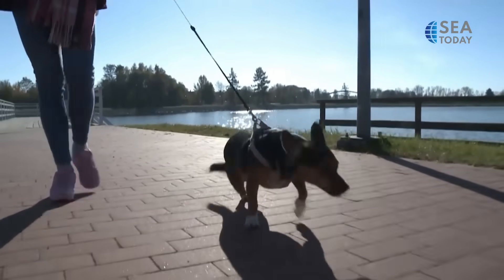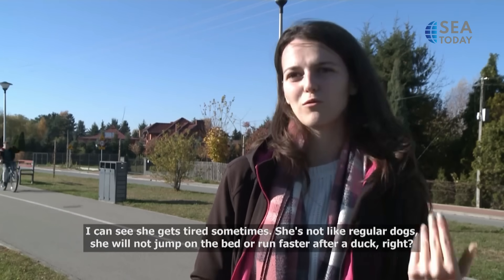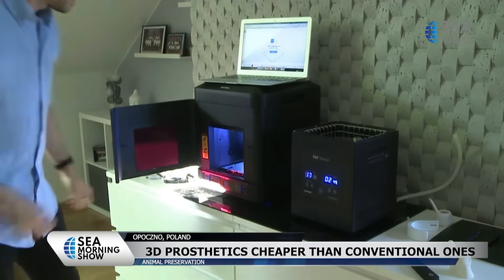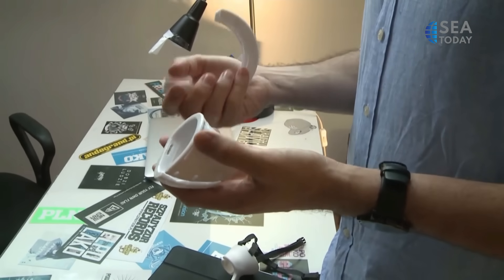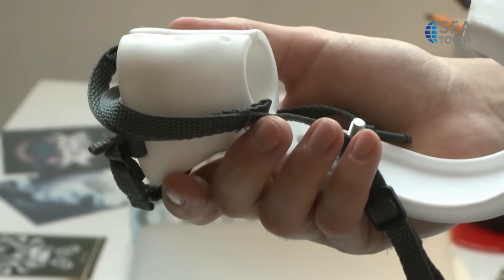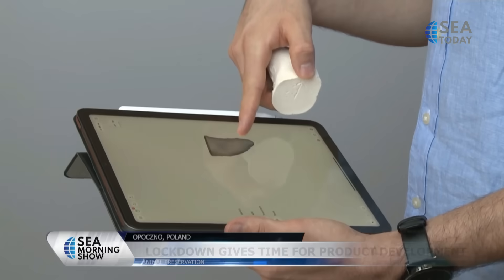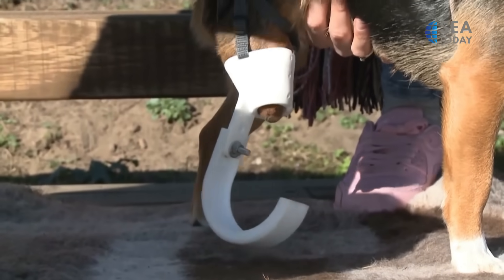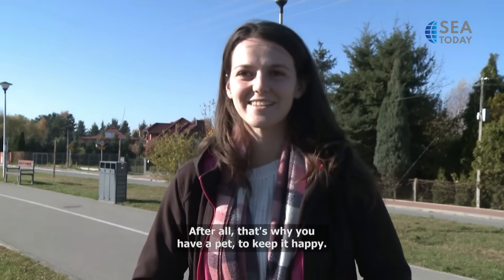3D Printed Prosthetics for Dogs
Seorang mahasiswa kedokteran hewan Polandia menggunakan seluruh beasiswa kuliahnya untuk mengembangkan metode pencetakan prostesis 3D yang dipasang secara individual untuk anjing lumpuh.
Pasien pertamanya adalah Sonia yang berusia 4 tahun yang cacat karena kecelakaan pada usia delapan bulan.
A Polish veterinary student is using his entire university scholarship to develop a method for printing 3D individually-fitted prostheses for lame dogs.
His first patient is 4-year-old Sonia who was disabled in an accident at just eight months old.